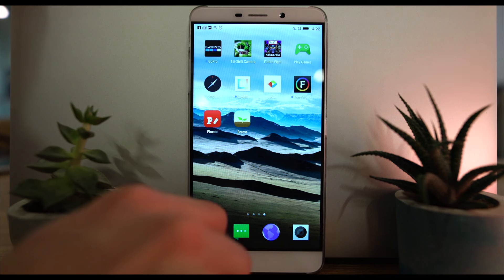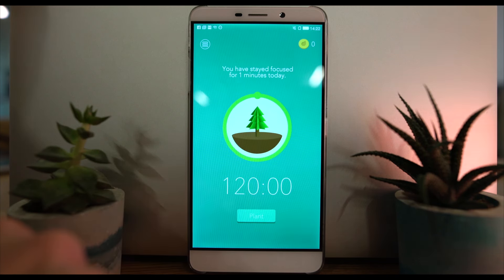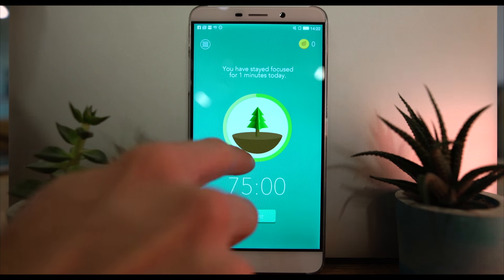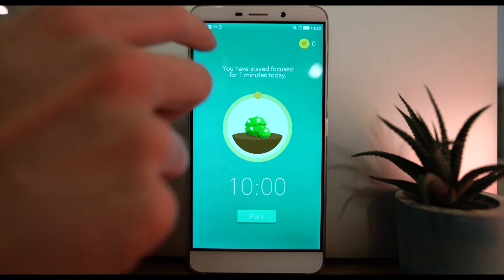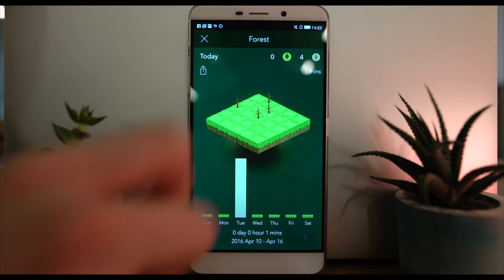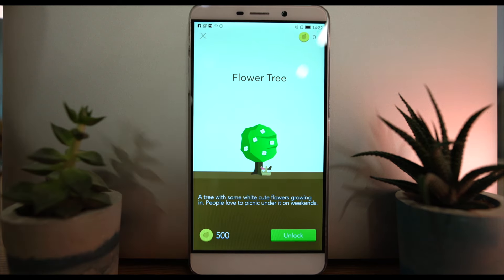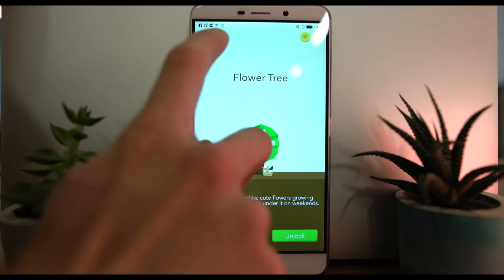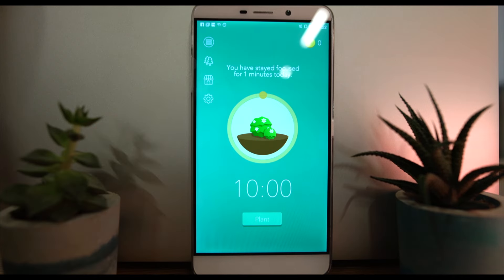App of the Week - Forest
Need to take your eyes off your smartphone for a while? Forest is a clever new app that helps you focus on getting things done, while growing trees in the process...